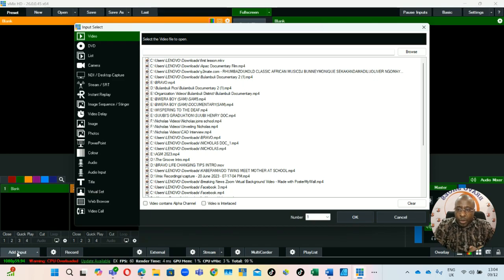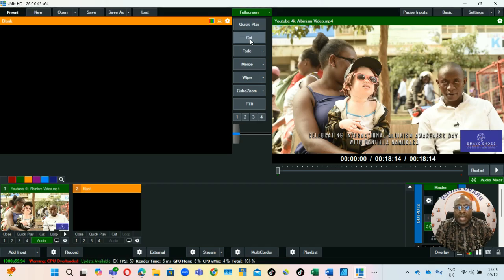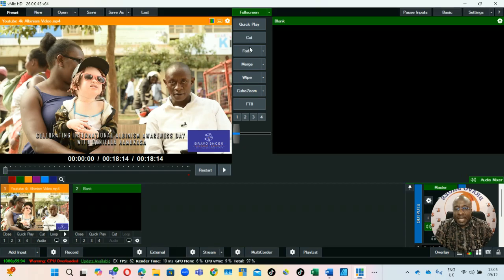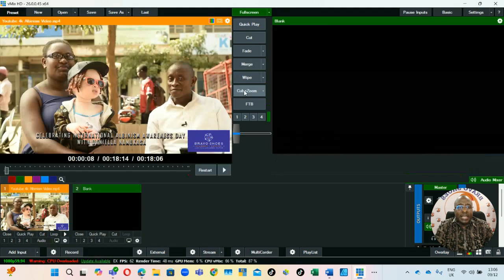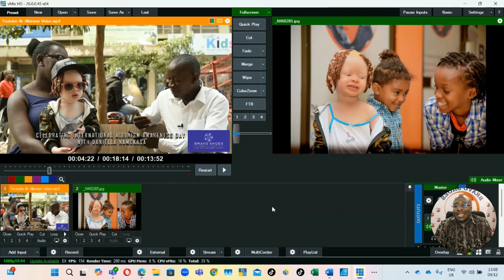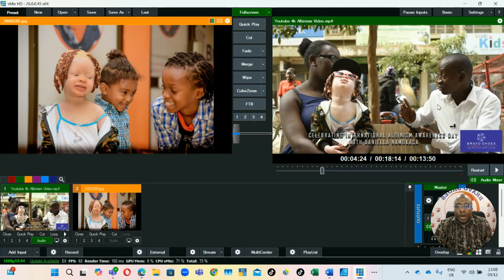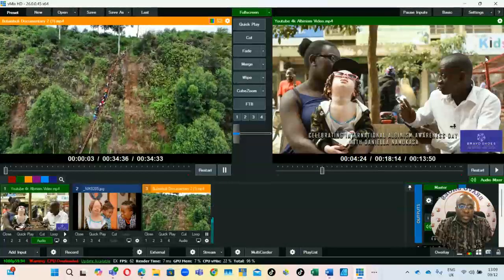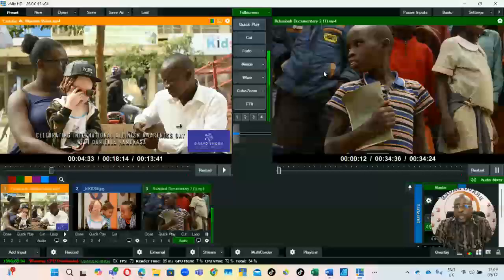"Xmix Tutorial 2024: Import Videos Like a Pro (Fast & Easy)!"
📹 Welcome to the Ultimate Xmix Tutorial 2024!🚀

Looking to import videos into Xmix like a professional? You’ve come to the right place! In this step-by-step guide, we’ll show you how to import your videos quickly, efficiently, and without any hassle. Whether you’re a beginner or an experienced editor, this tutorial will give you pro-level tips and tricks  to streamline your workflow.

🎯 What You’ll Learn in This Video:
- How to Import Videos in Xmix
- Fast & Easy Techniques for Video Importing
- Common Mistakes to Avoid During the Import Process
- Pro Tips to Save Time in Xmix

- Simplified steps to make your editing smoother.
- Updated for 2024 with the latest Xmix features!

✅ Get started now and take your video editing to the next level!

🔗Helpful Links
- Download Xmix: [Insert Link]
- More Xmix Tutorials: [Insert Link]

 🔥Tags for SEO:
- Xmix Tutorial 2024
- Import Videos in Xmix
- Fast & Easy Xmix Guide
- Video Editing for Beginners
- Pro Tips for Xmix Users

Xmix Tutorial 2024, How to Import Videos in Xmix, Xmix Import Videos Guide,Xmix Pro Tips for Importing Videos,Xmix Video Importing Made Easy, Fast Video Import in Xmix, Easy Xmix Video Import Techniques, Master Xmix Import Tools, Beginner’s Guide to Xmix Video Import, Xmix Tricks for Faster Editing

- How to Use Xmix for Video Importing in 2024
- Step-by-Step Xmix Video Import Tutorial
- Best Practices for Importing Videos in Xmix
- Import Videos into Xmix Without Errors
- Xmix Video Import Hacks for Beginners

📽️ Time-Stamps:
0:00 – Introduction
- Overview of the tutorial and what you'll learn.
- Why mastering video importing in Xmix is essential.

1:12 – Getting Started with Xmix
- Quick setup and opening Xmix.
- Preparing your workspace for video importing.

2:45 – Importing Videos: Step-by-Step Guide
- Different methods to import videos into Xmix.
- Drag-and-drop vs. file import options.

3:30 – Optimizing Import Settings
- Adjusting resolution, frame rates, and file organization.
- How to avoid common import errors.

4:45 – Troubleshooting Common Issues
- Fixing unsupported file formats.
- Solving lag during the import process.

6:20 – Pro Tips for Efficient Importing
- Organizing media libraries for faster workflows.
- Shortcuts and advanced features to save time.

6:45 – Wrapping Up
- Summary of key points.
- Encouragement to explore more Xmix features.

8:40 – Call to Action
- Mention related tutorials and helpful links.